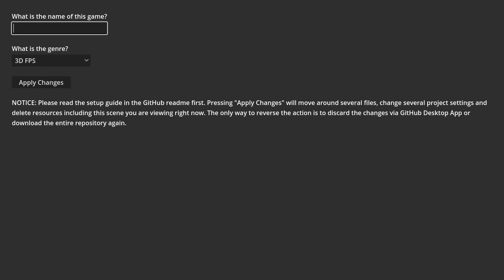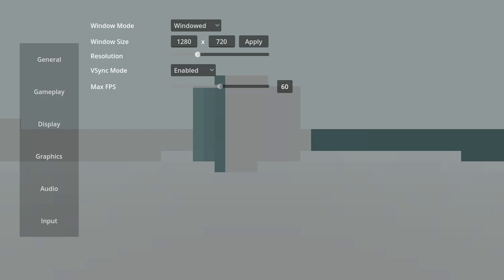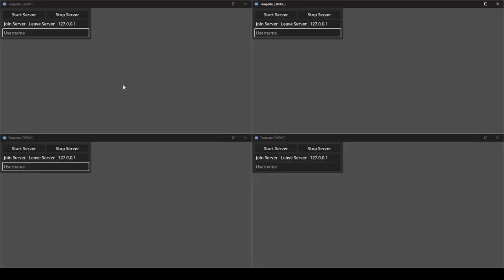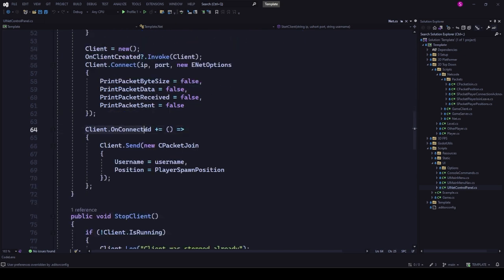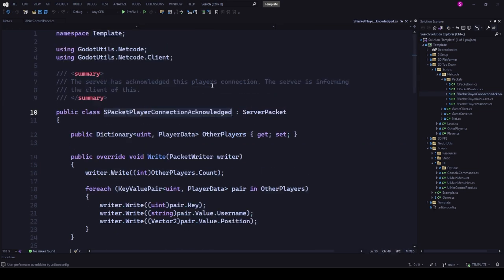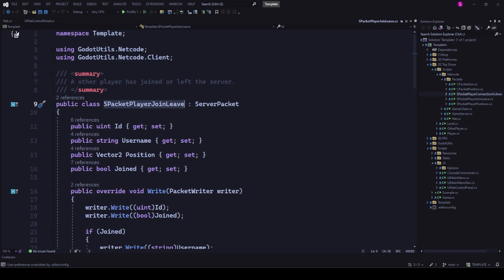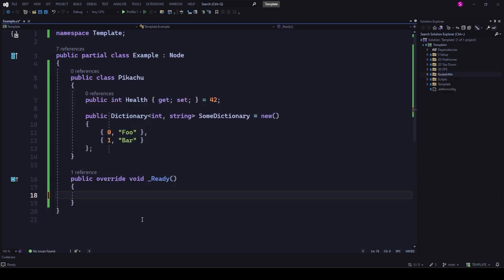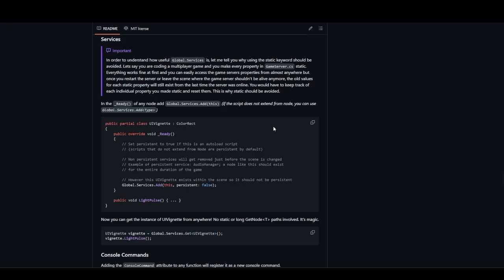I made a Godot C# Template Project!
0:00 Intro
0:41 Setup
1:59 FPS Scene
2:48 FPS Weapon Reload Animation
2:55 Console Commands
3:24 Platformer Scene
3:53 Sankari
4:16 Top Down 2D Multiplayer Showcase
5:23 Multiplayer Code Explanation
9:50 Credits Scene
10:35 Using Game.Log() over GD.Print()
10:58 Using the .PrintFull() Extension
11:18 Executing Code Before Exiting Game
11:26 Creating New Options
12:01 Mod Loader
12:43 A Note About Services Script
12:55 Promoting the Godot C# Developers Discord
13:27 Outro